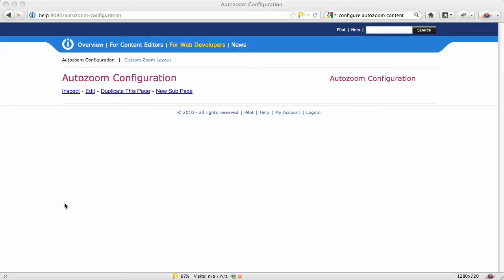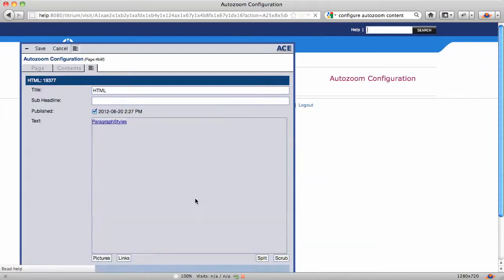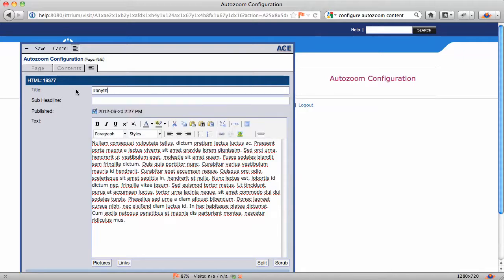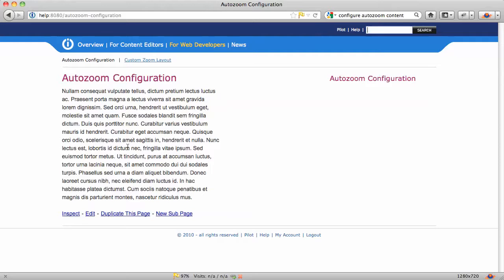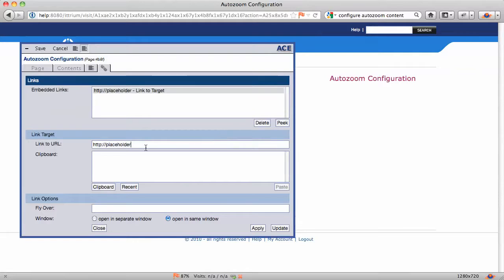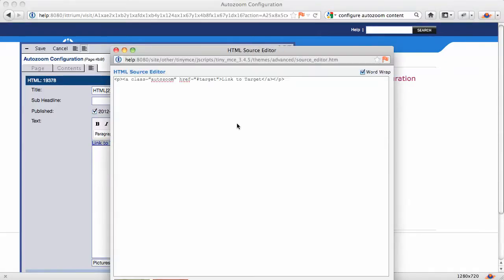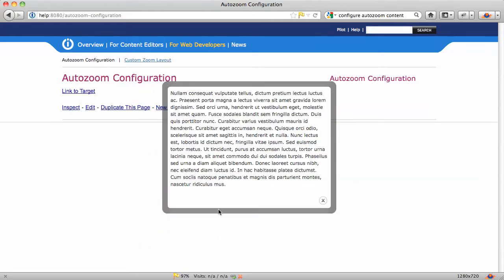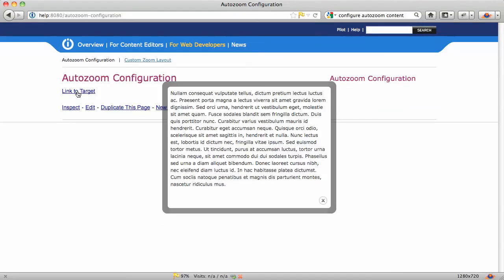How to create a Modal Website Dialog Box using Ittrium - Part 1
In this step, you'll learn how to create a content section and display it in a modal dialog box.  You'll also learn how to configure an link for opening the dialog that is embedded in text on your website.